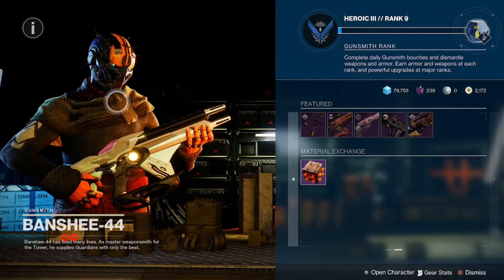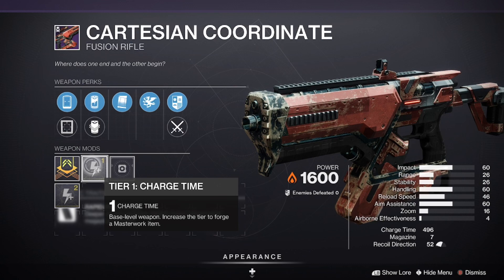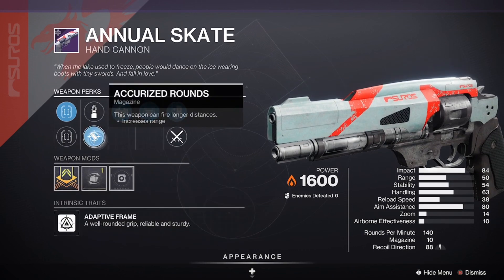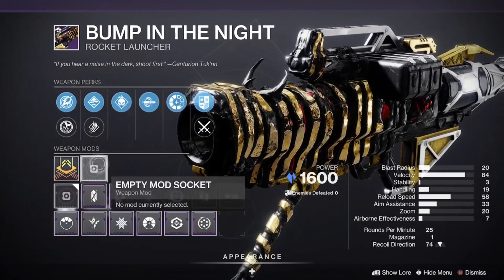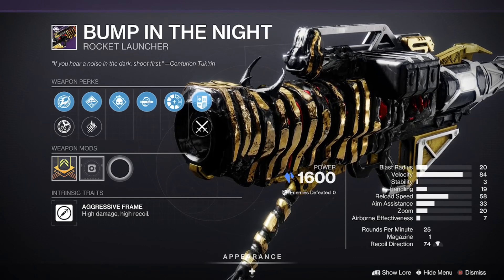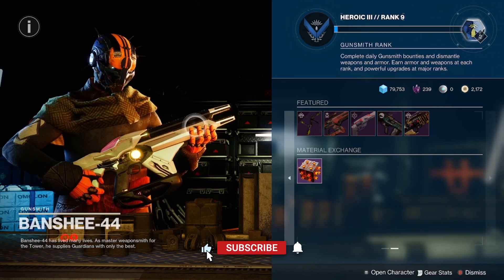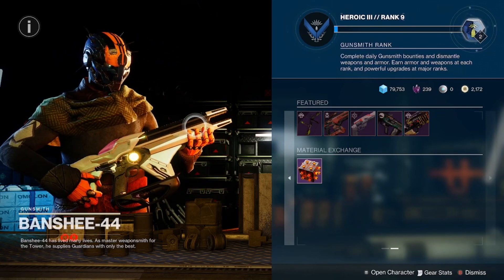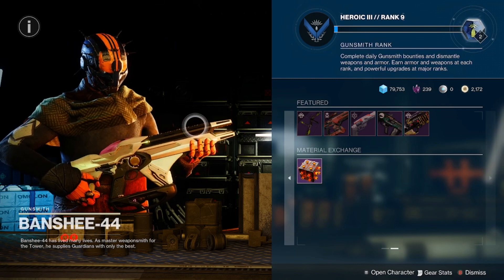YOU HAVE 24 HOURS TO GET THIS RARE FUSION RIFLE GOD ROLL THAT ONLY COMES FROM BANSHEE! 12.12.23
🎥🎮CATCH ME 🔴LIVE!